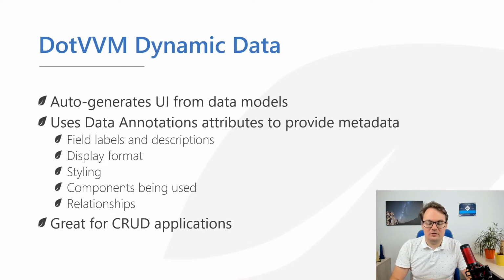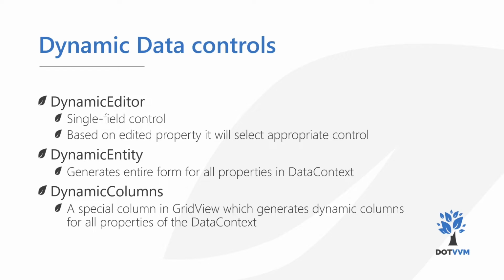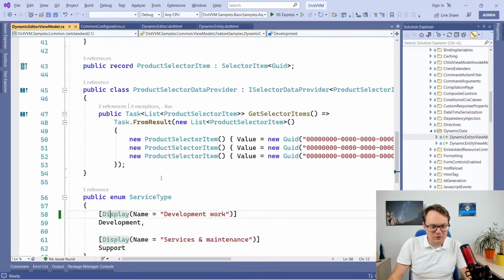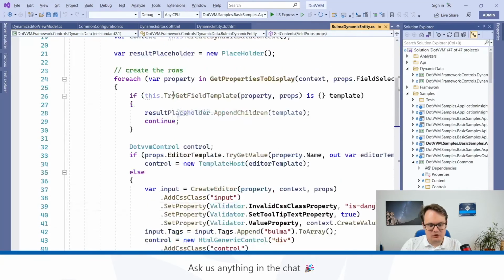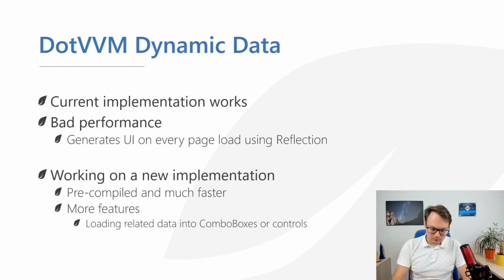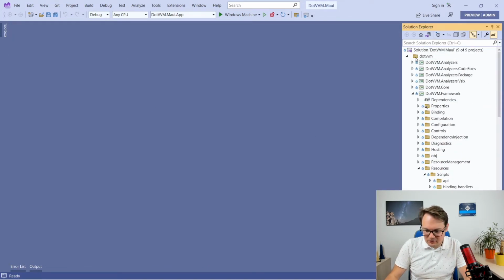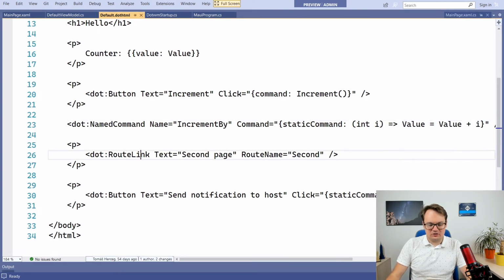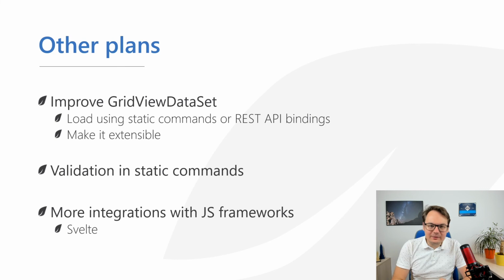DotVVM Dynamic Data + MAUI integration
Recording of a session from DotVVM Virtual Conference 2022 (DAY 01).